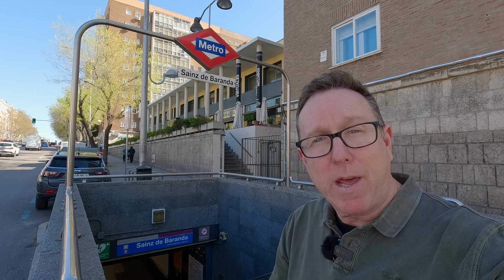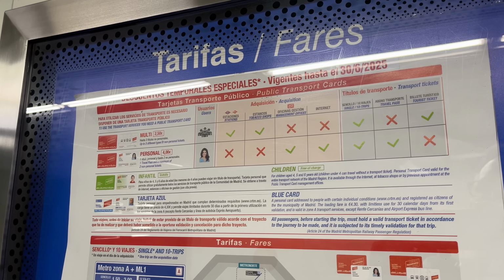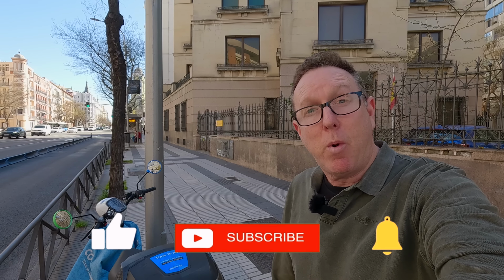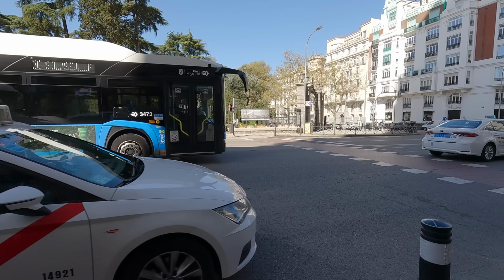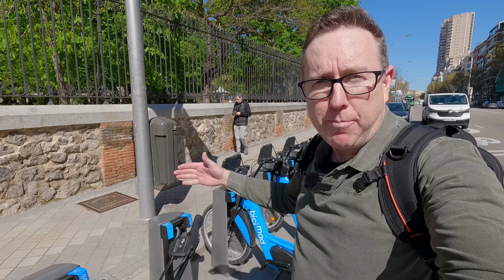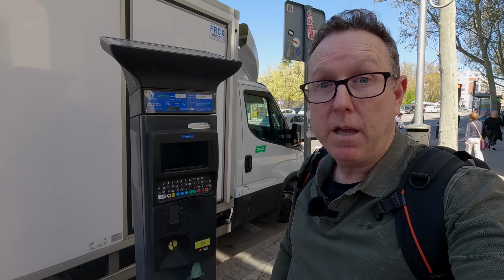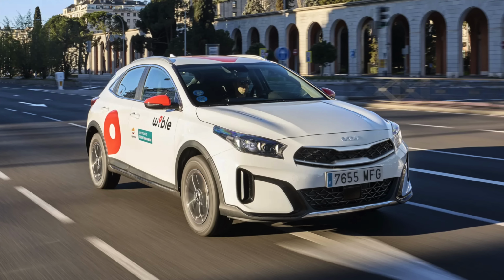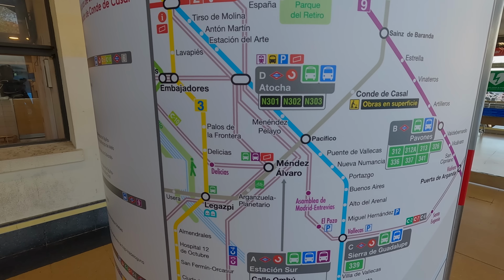How to get around Madrid like a local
Planning a trip to Madrid and want to navigate the city like a local? This video is your ultimate guide to getting around Madrid, Spain! From understanding the Madrid metro system to buying the right bus tickets, we'll cover everything you need to know to explore the city with ease. Whether you're an expat living in Madrid or just visiting for a short trip, our Madrid travel tips will help you make the most of your time in this beautiful city. Learn how to use the Madrid public transportation system, where to buy tickets, and how to plan your route in advance. With our insider knowledge, you'll be zipping around Madrid like a pro in no time!

🛒Spanish Products I recommend and use;

I film my videos on lumix and GoPro cameras and lenses and sometimes on an iPhone.